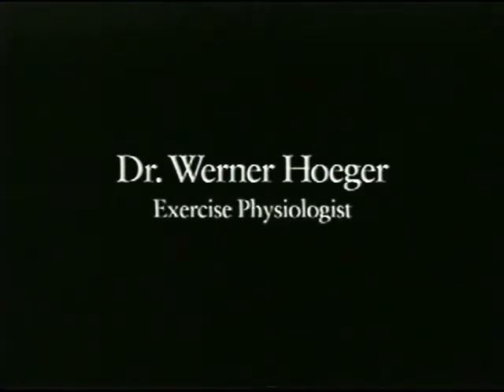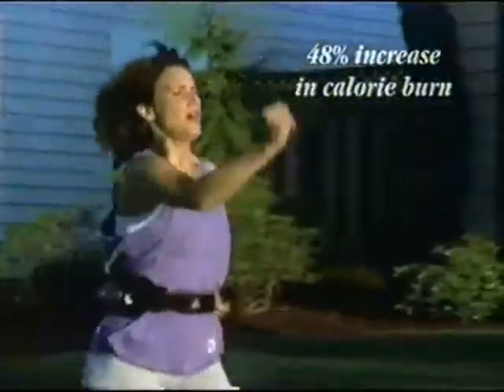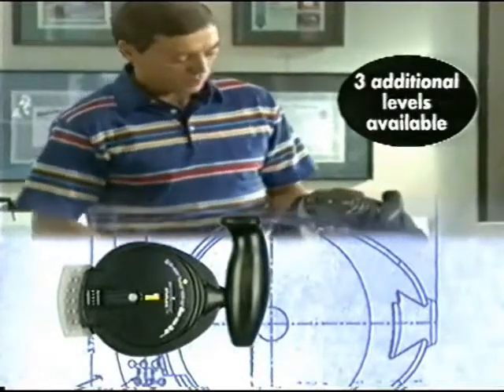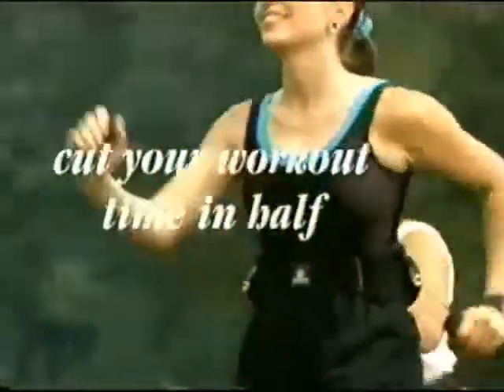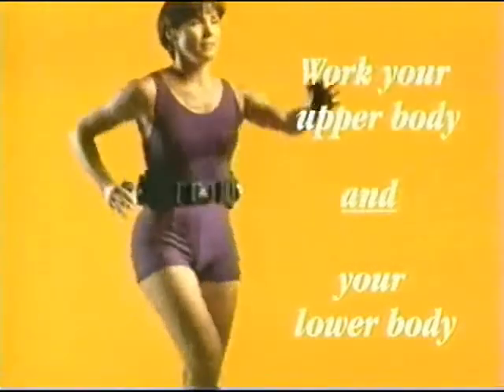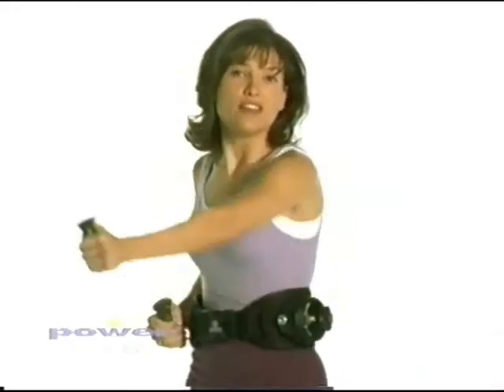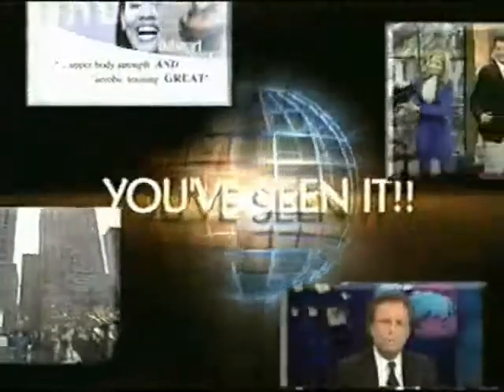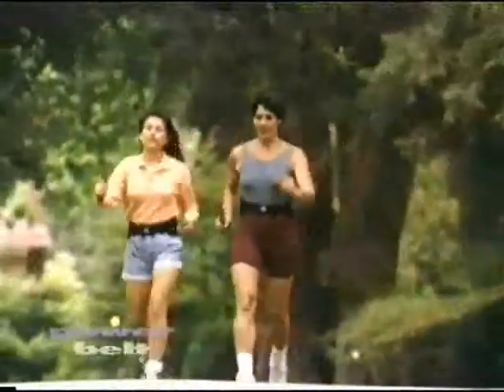Powerbelt Walking System - Distro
Walking is one of the most popular, convenient and inexpensive ways to get and stay fit. I'm sure you know all the benefits of incorporating walking into your healthy lifestyle. Bottom line, it is safe and a fun way to get a great workout for your lower body. What about your upper body? Your lower body is doing all the work and receiving all the benefits from a healthy stroll, but your arms and shoulders do nothing. Hand weights are a popular addition to fitness walking, but they can cause strain on the arm, shoulder and back muscles. They are also an inconvenience. What do you do with hand weights if, in the middle of your walk, you get tired? Do you plan on taking the weights with you when traveling? The solution is the Powerbelt walking system. It's an effective, safe, and easy to use product developed for and inspired by walking for fitness. Denise Austin, one of America's most recognized fitness experts, chose to endorse the Powerbelt over hundred's of other products for several reasons: * Easy to Use - Out of the box and on to your walking routine. * Effective - Burns up to 70% more calories than walking alone. * Versatile - Use it for walking, jogging, aerobics, and much more. * Safety - Smooth and safe resistance compared to hand weights. You already devote the time to walk. Why not get the best results for your efforts? The Powerbelt is the ultimate solution to make your walk into a double duty exercise for your lower and upper body. The result? A smaller waistline and strong, toned arms and shoulders.